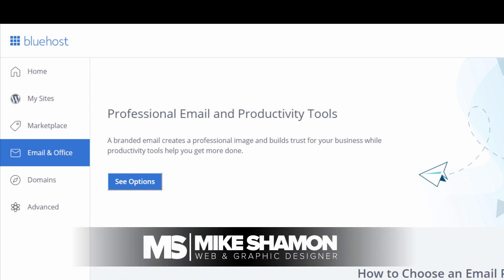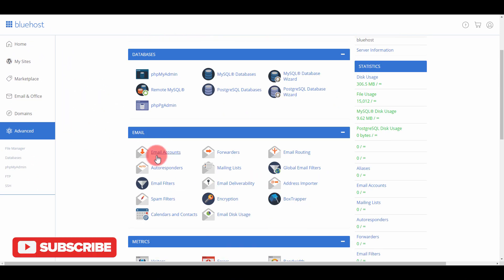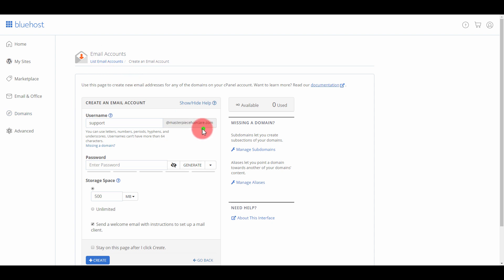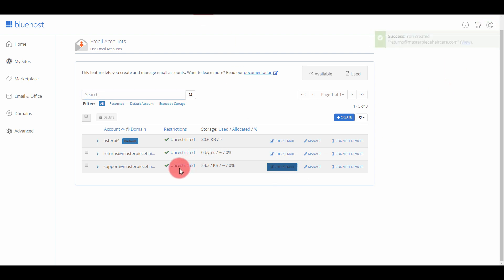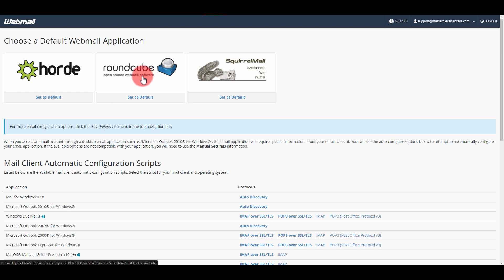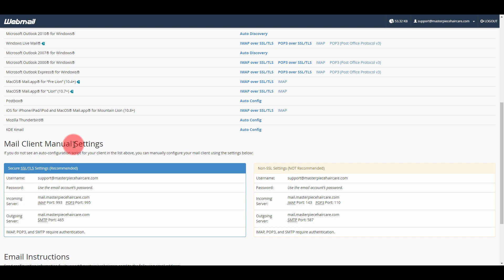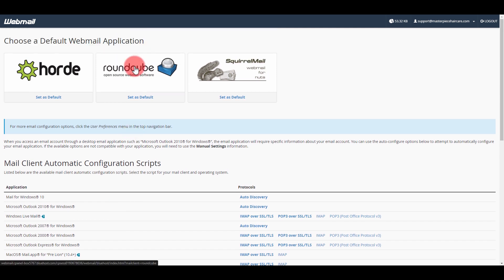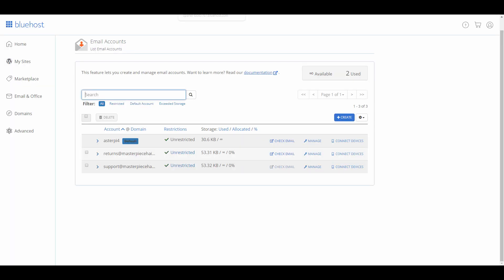How to Create Free Email Account with Own Domain Name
How to Create Free Email Account with Own Domain Name with Bluehost.

I create free email accounts with own domain all the time. You can create an unlimited amount of custom email addresses with Bluehost.

I setup my email autoresponder and it works for me everyday, sending out automatic emails to my list of email subscribers.